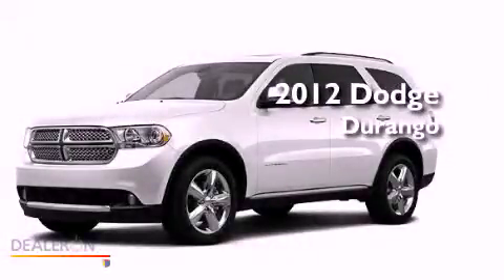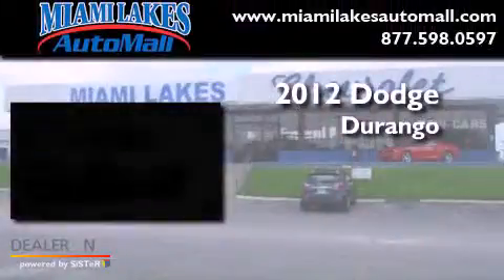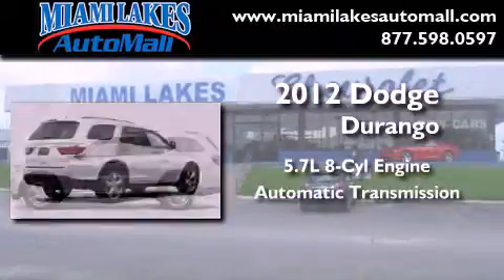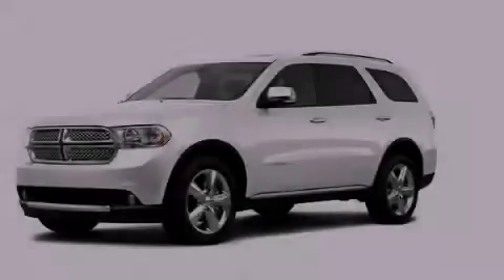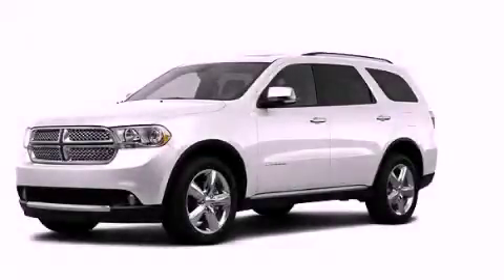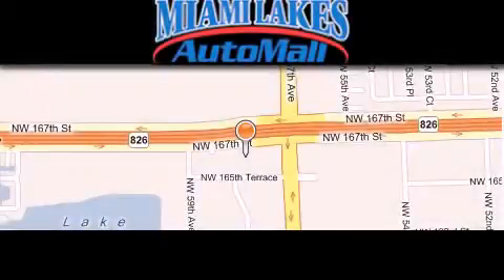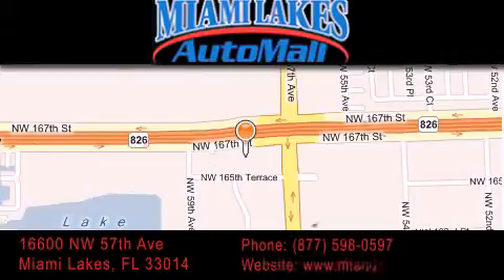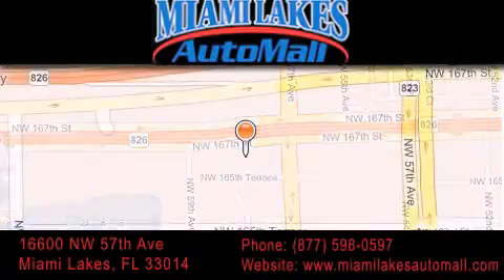2012 Dodge Durango Miami Lakes FL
Year : 2012
 Make : Dodge
 Model : Durango
 Engine : 8 Cyl - 5.7L
 Trans . : Automatic
 Exterior : White Gold

 Stock : J2U29696

 16600 NW 57th Ave.

 2012 Dodge Durango Miami Lakes FL